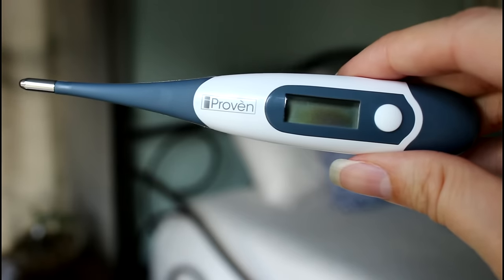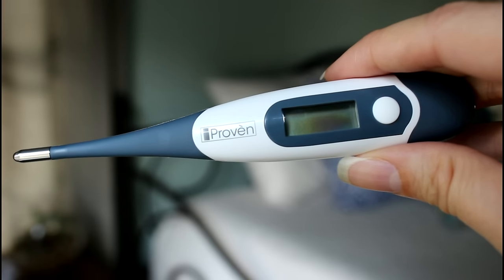Travel Medicine Kit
I'm giving you a peak inside my travel medicine kit!  I try to be selective when I pack and bring a few essentials that really go a long way.  What are your travel medicine kit must haves?

iProven Digital Thermometer
Top rated on Amazon, and super reliable!

Peppermint essential oIl
Lavender essential oil
Tea tree oil
Four Theives EO blend
Fractionated coconut oil
Get shipments fast! Free Amazon Prime trial

Edited with CyberLink PowerDirector 13